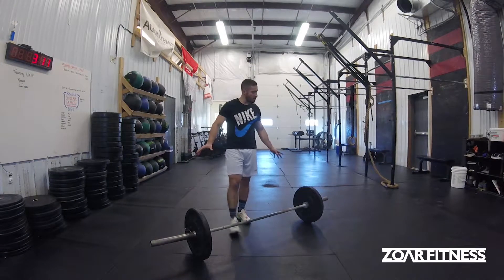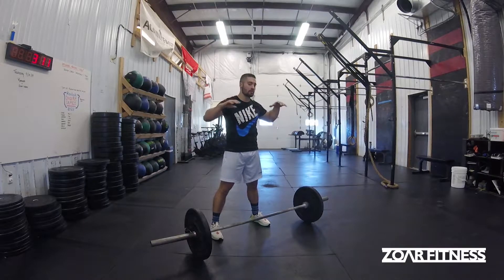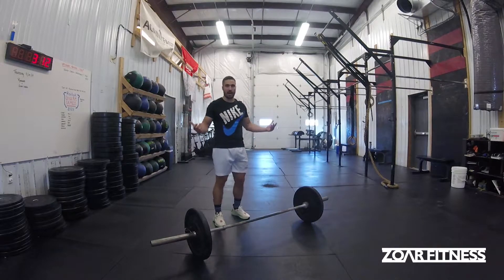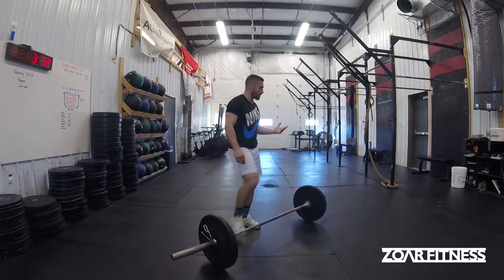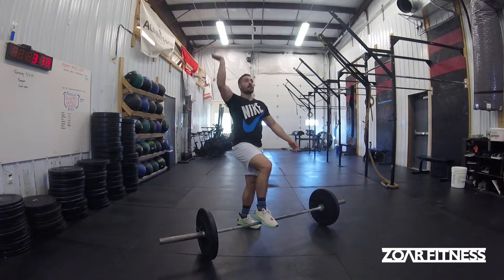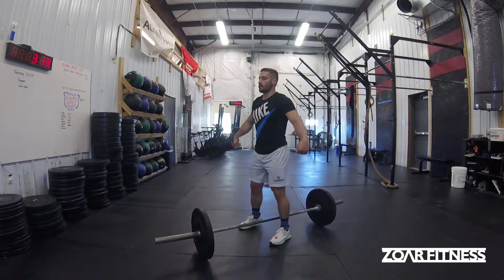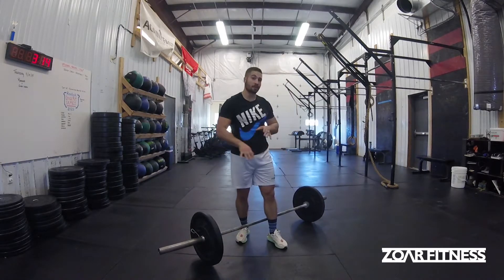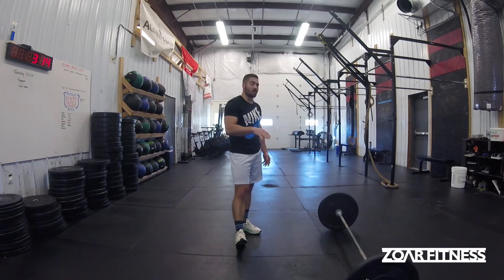Cycling Hang Snatches in CrossFit: Double and Single Action Hip Throw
Learn how to cycle Snatches TnG (Touch-N-Go) from the hang with efficiency & strength

The Double-Action Hip Throw
-less appropriate scenarios
-there is a window of appropriate loading
-heavy but strength variation not needed
-yet too heavy for single action

Single-Action Hip Throw
-basically... use it as soon as you can
-the lighter the load, the only thing that changes is how you lock it out (power vs. muscle)
+might or might not transition to the Bounce (largely dependent on comfortability with the bounce, volume of practice and grip fatigue)

Timestamps
0:00 | Introduction + Workout Efficiency
1:09 | Double Action Hip Throw
1:25 | Demo of Double Action Hip Throw
1:47 | Single Action Hip Throw
2:19 | Demo of Single Action Hip Throw
2:54 | Bounce Hang Snatch
2:13 | Saving Your Grip